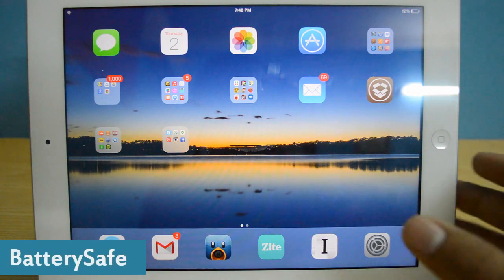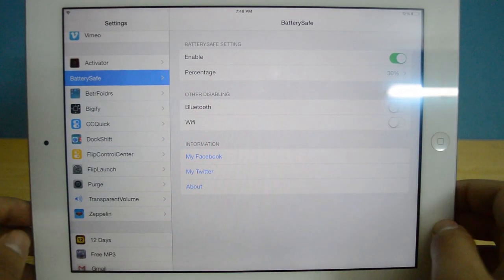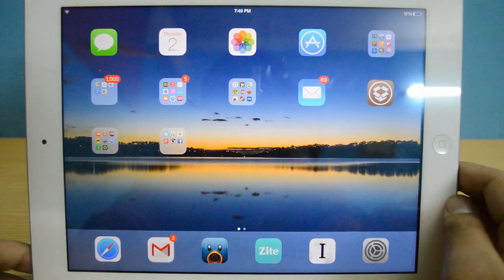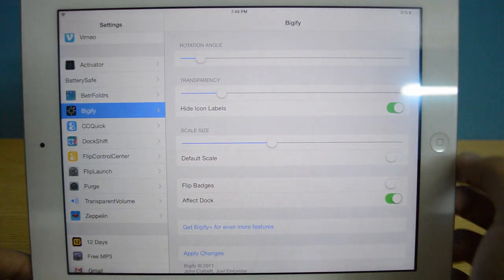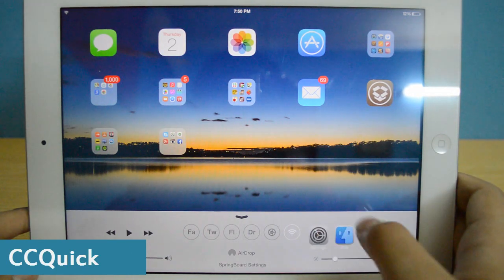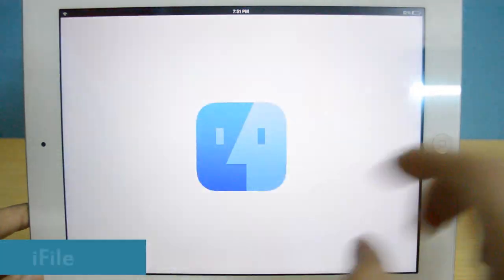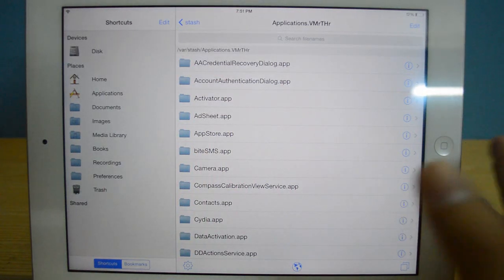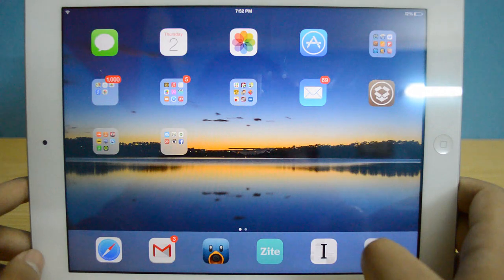Top iOS 7 Compatible Cydia Tweaks | January 2014 | Evasi0n Jailbreak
In this video I will take a look at 5 tweaks that I am using right now on my iPad!